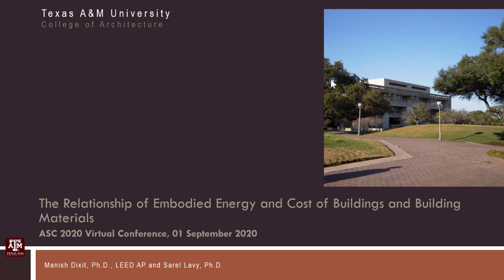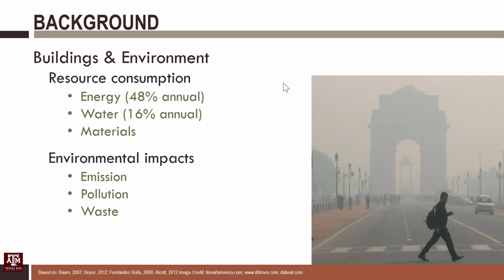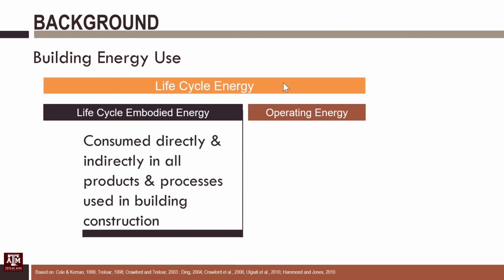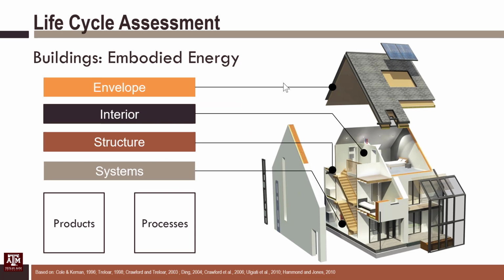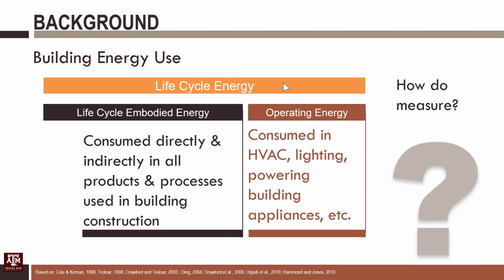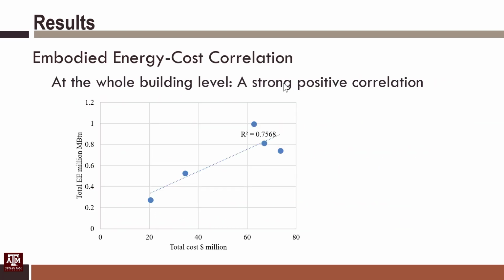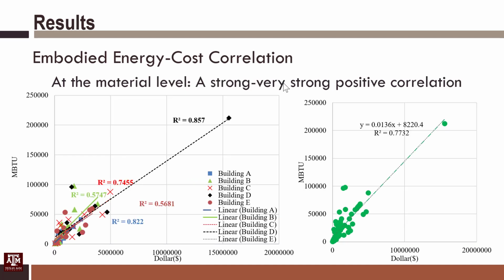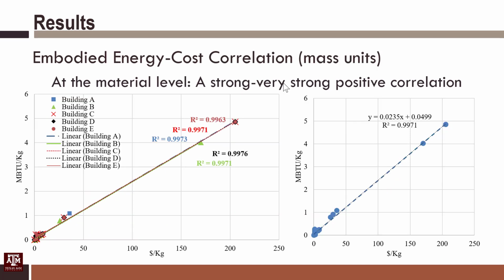The Relationship of Embodied Energy and Cost of Buildings and Building Material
Manish Kumar Dixit, Sarel Lavy and Parag Abdagiri